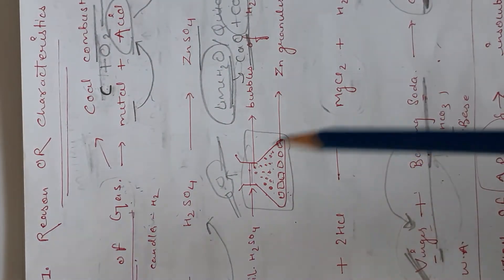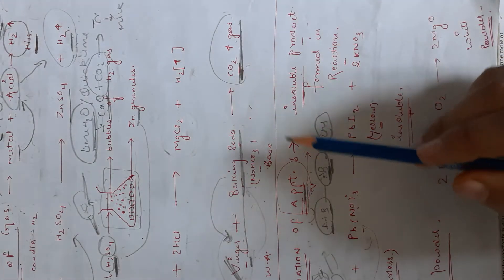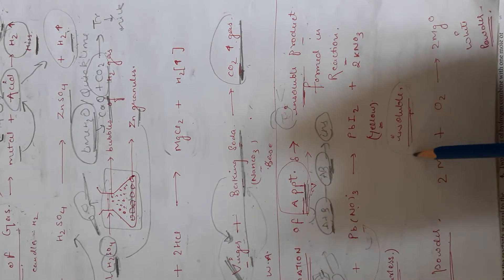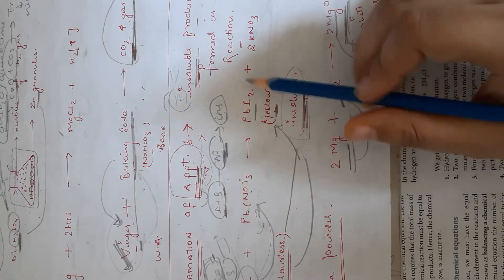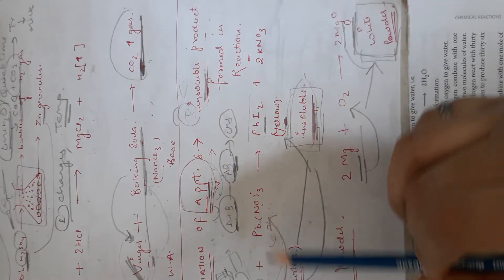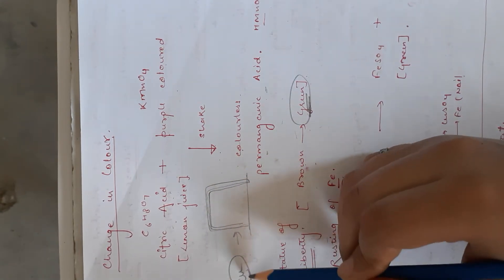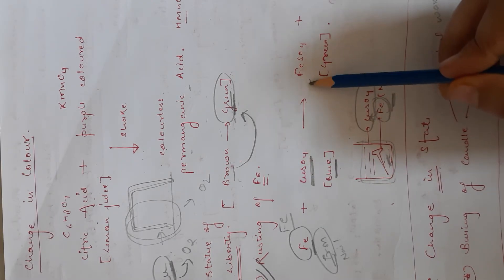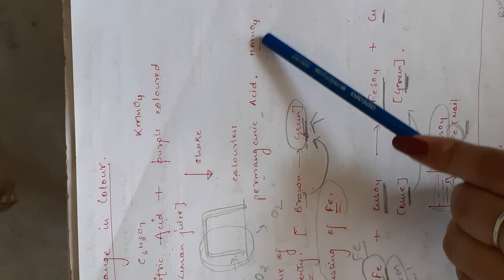Class 10 / Chemistry / Part 5